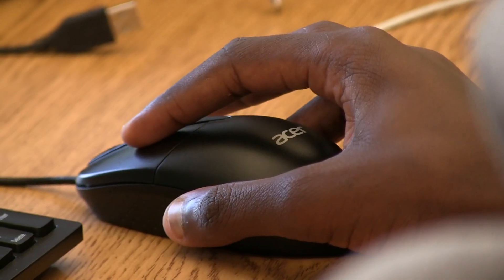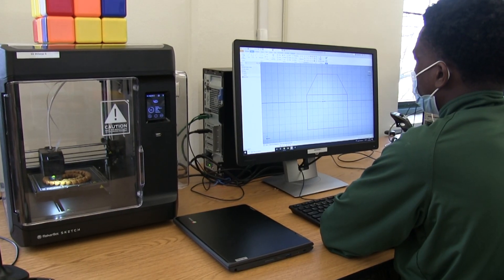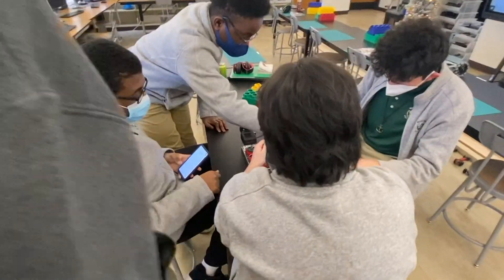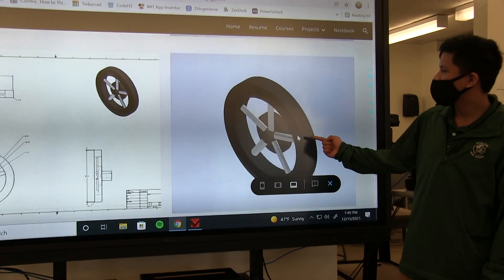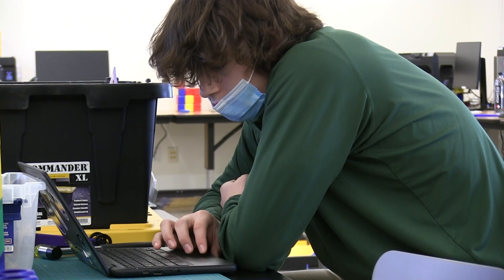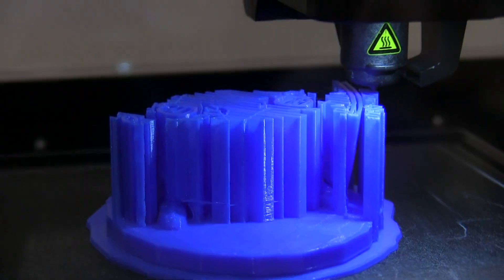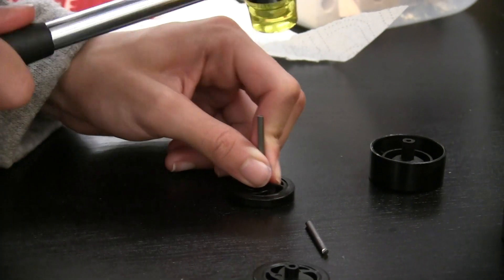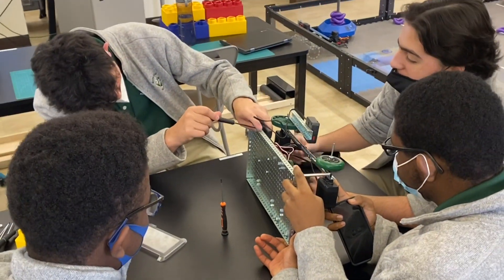Engineering & Design at Notre Dame High School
Designed by Fortune 500 Engineers alongside ND faculty,  the Engineering Program is a three year program that cultivates the analytical, creative, and process skills required in the engineering profession.  Students develop problem-solving abilities through practical learning applications.